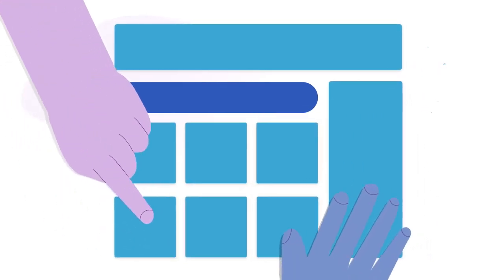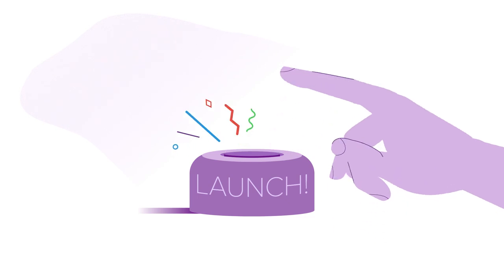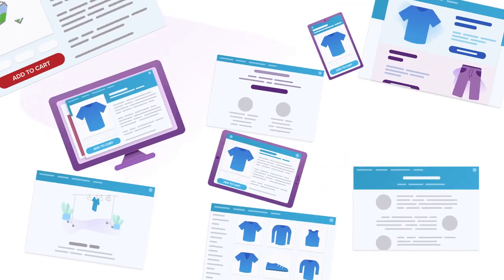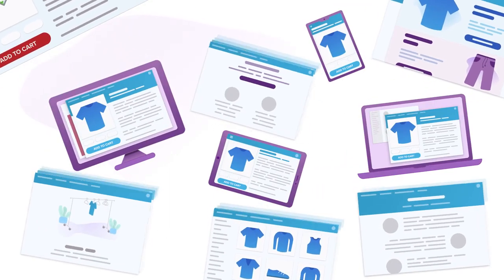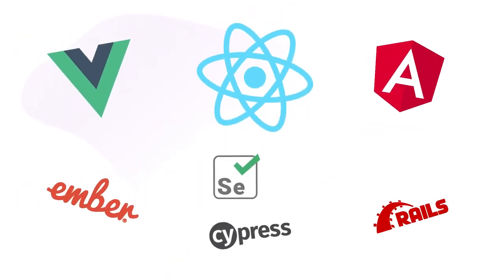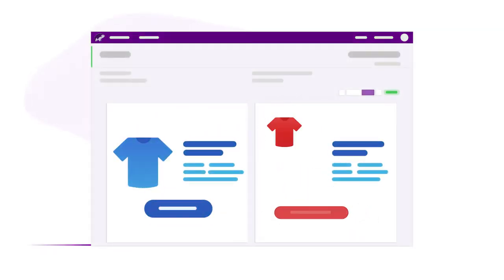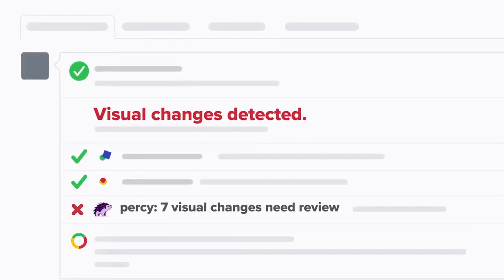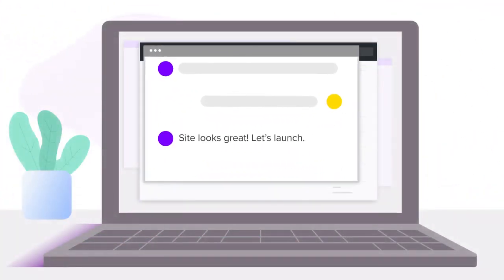Eliminate Visual Bugs with Percy – Smarter Visual Testing Made Easy!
Discover the power of visual testing with Percy's all-in-one platform. In this video, we explore the importance of visual testing, demonstrate how Percy streamlines the process, and guide you on getting started for free. Enhance your development workflow by catching visual bugs before they reach your users.

Key Highlights:

- Understanding the value of visual testing
- How Percy integrates into your CI/CD pipeline
- Step-by-step guide to setting up Percy